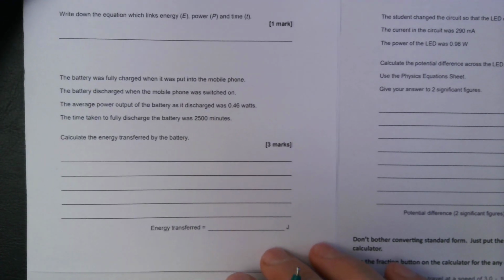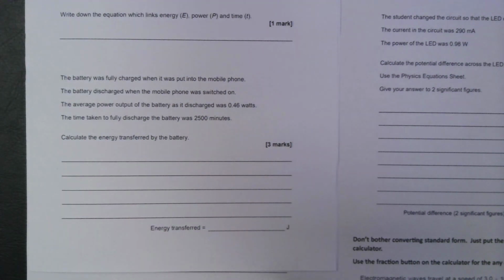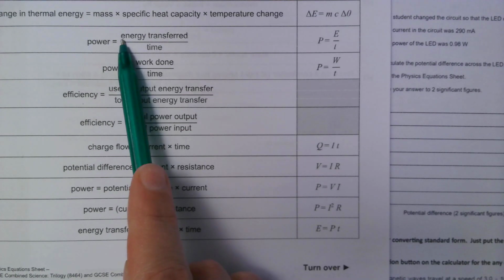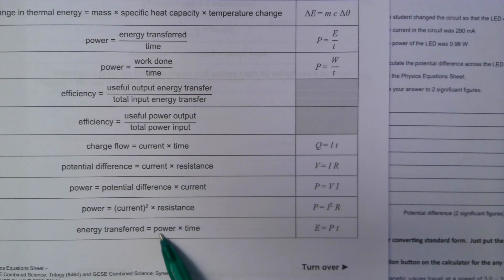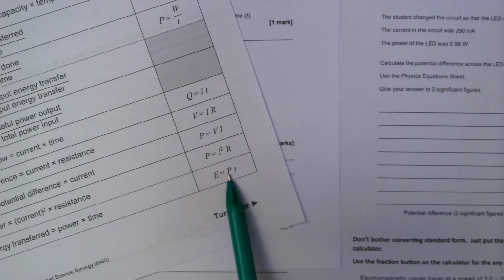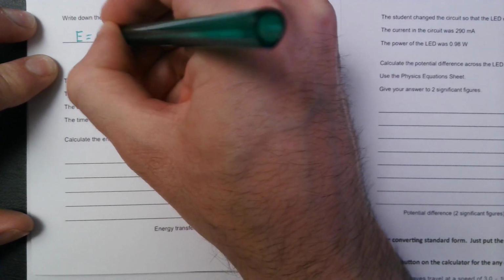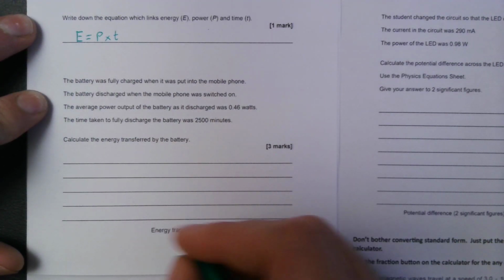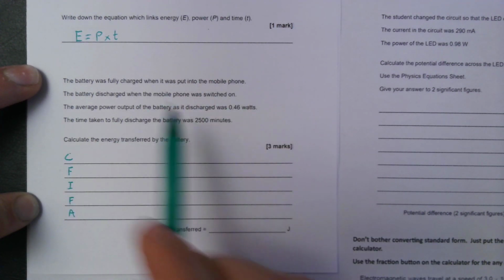2 & 3 Medium Calculation Question